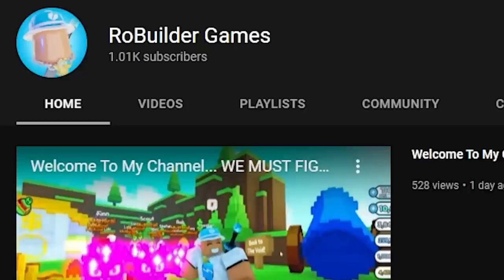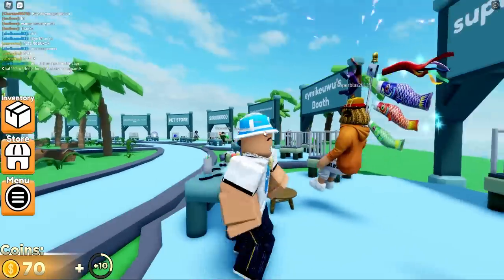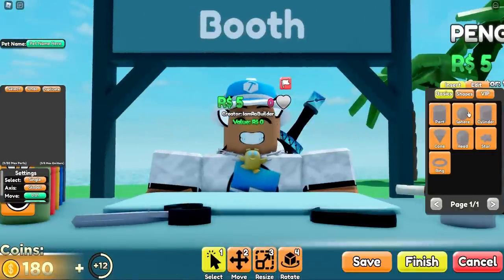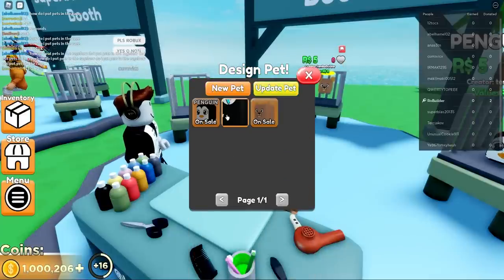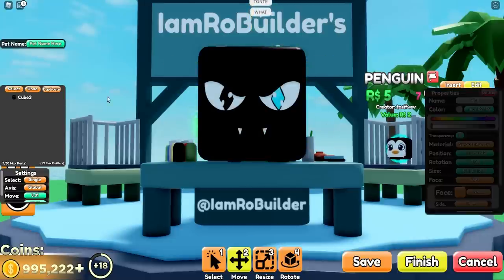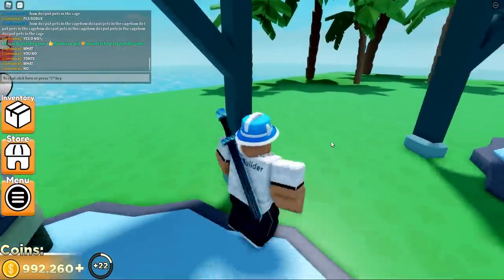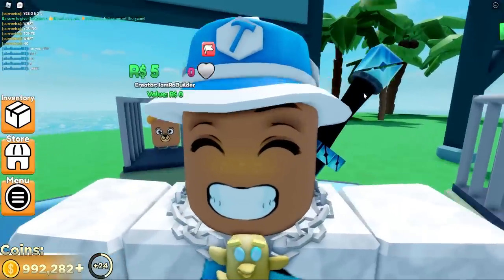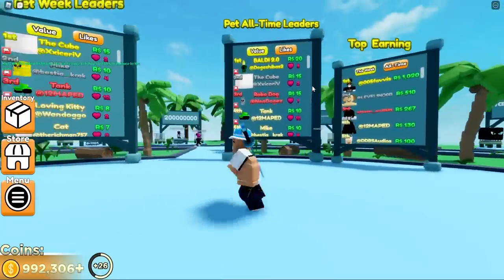This Roblox Game Will Make You RICH!!